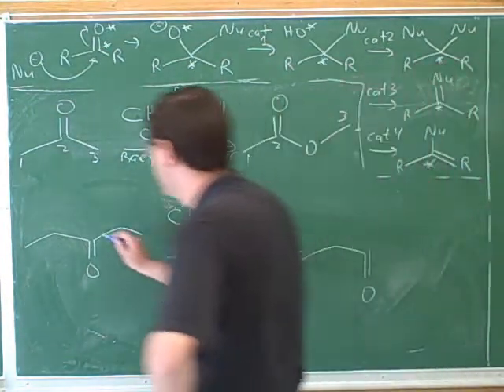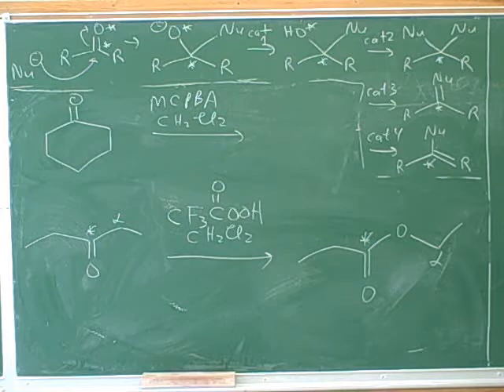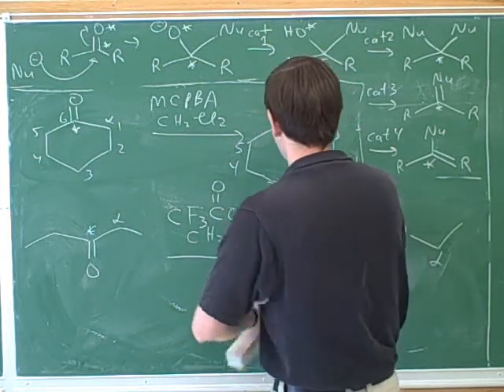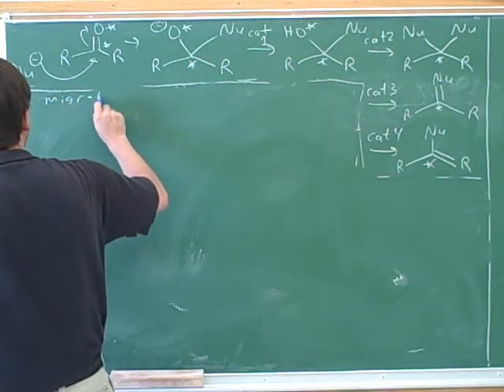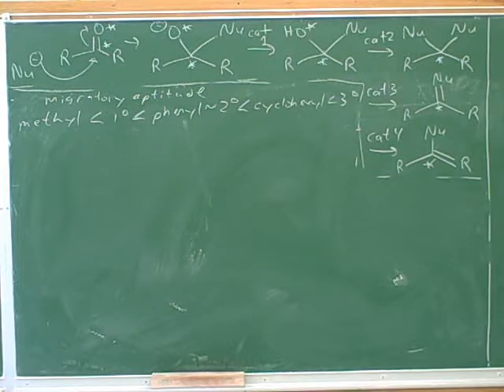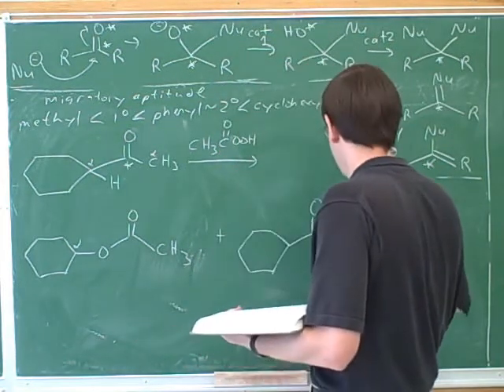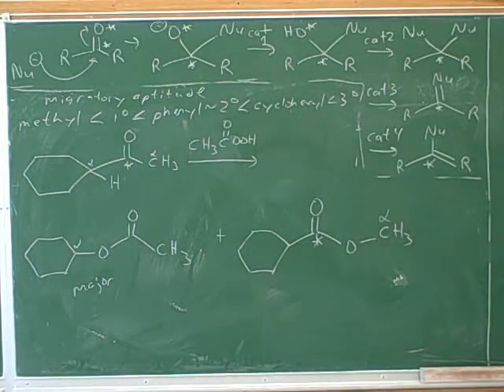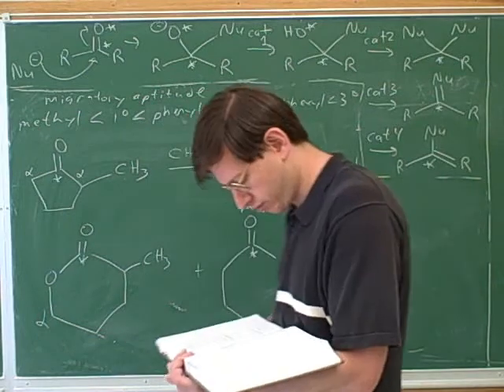Baeyer-Villiger oxidation (2)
Organic chemistry: Baeyer-Villiger oxidation of aldehydes and ketones to form esters. Oxidation of aldehydes to form carboxylic acids

(1) Baeyer-Villiger oxidation of aldehydes and ketones to form esters; migratory aptitude
(2) Continued
(3) Continued
(4) Oxidation of aldehydes to form carboxylic acids, including Tollenss test and Fehlings test